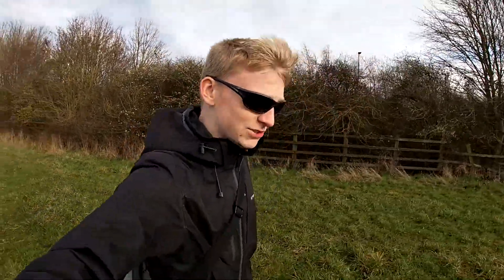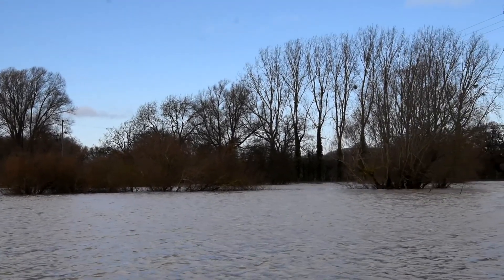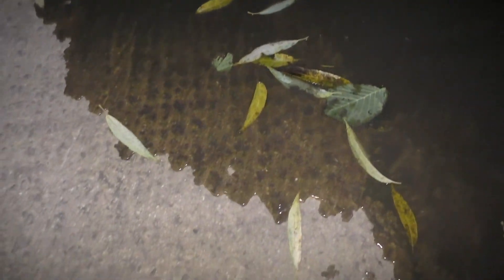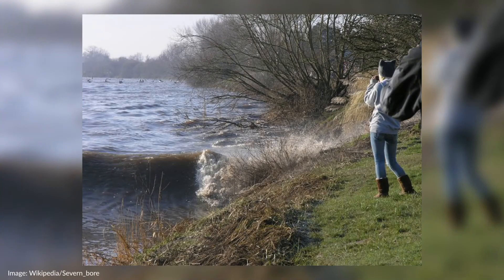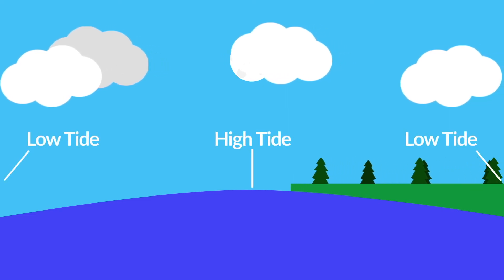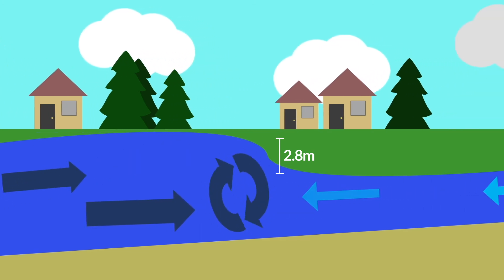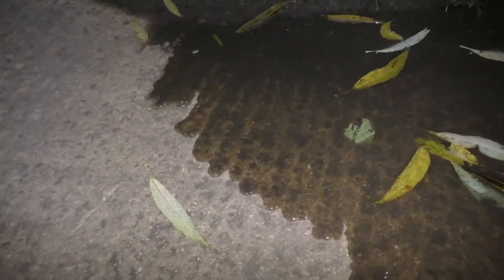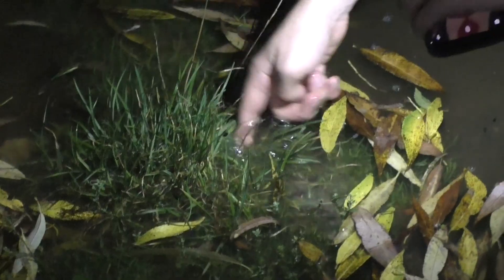Floodplains, Tidal Surges & How Tidal Bores Form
I've always been fascinated by how the gentle tide can become a rapid wave that travels so far in land on certain rivers like the Severn. Here I explain all about why this incredible phenomenon occurs and I watch a tidal surge that causes the river to gently burst its banks before our eyes.